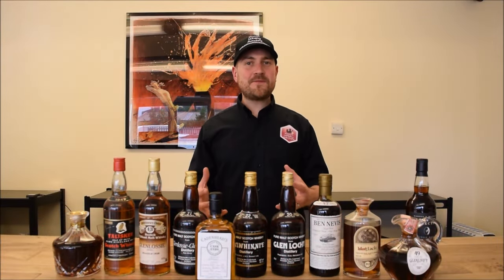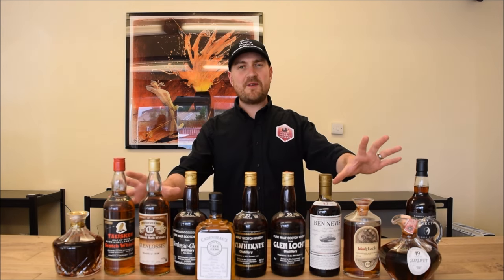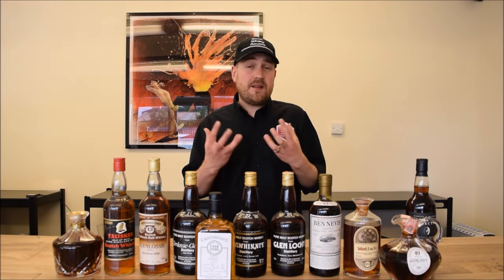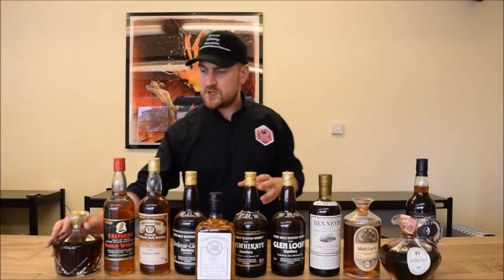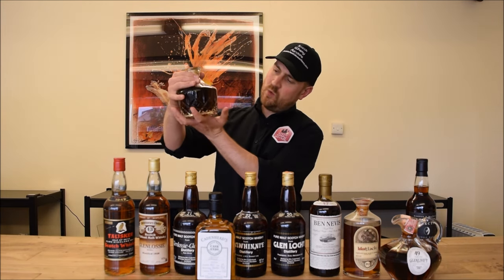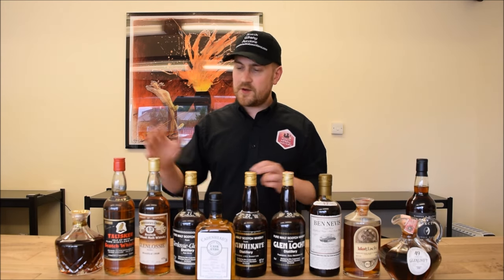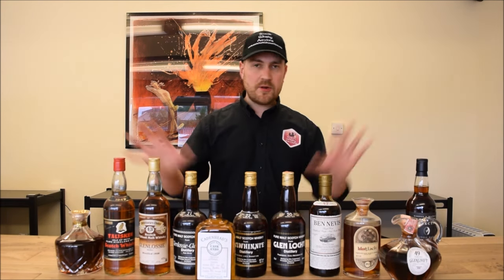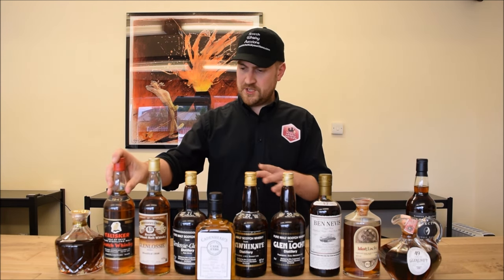Big Peatrie's Sneak Peek - 63rd Auction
Hello and welcome to our blog and sneak peek for the 63rd auction.
As always we have an amazing selection of good, rare, old and exotic whiskies. Some tasty jewels for drinkers and shiny rubies for the collectors.